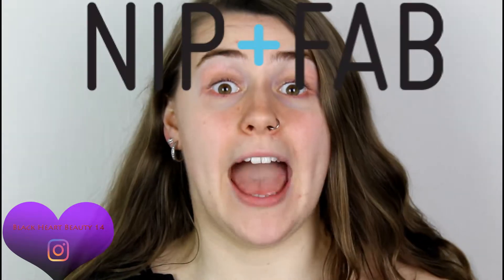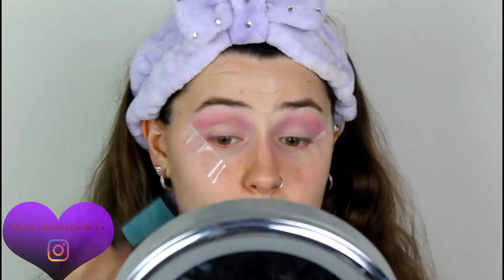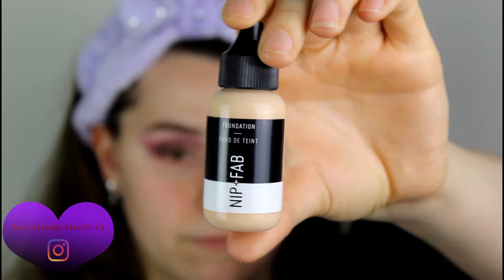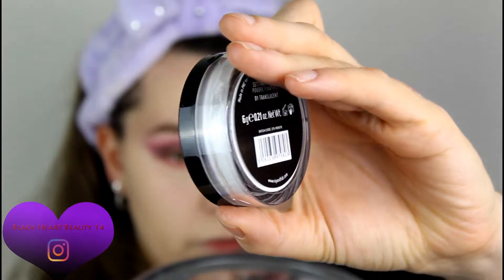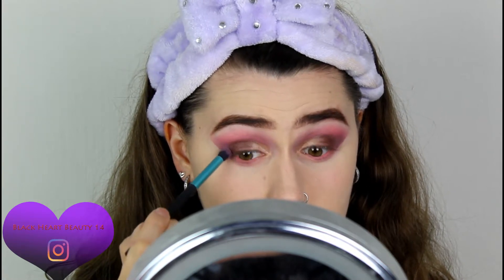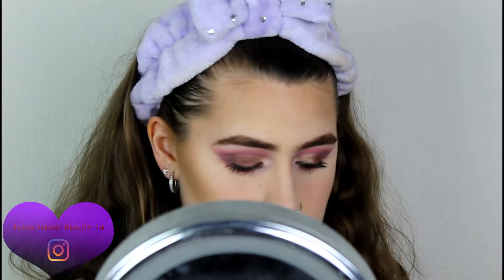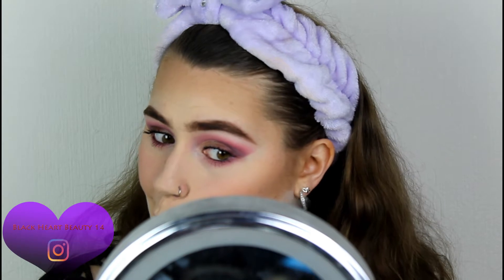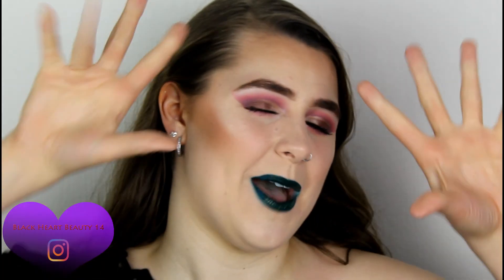Full face of Nip and Fab Cosmetics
this is my full face of Nip and Fab Makeup Hope you enjoy it

Face: rose gold essence primer,

Nip and Fab concealer 01
 nip and fab Foundation 05
nip and fab setting powder translucent,
 the fab Travel palette 01 light to medium,
 nip and fab illuminating fixing mist

Eyes: nip and fab eyeshadow palette 05 Wonderland,
 nip and fab eye pencil 01 black
mascara Revolution black

Lips: nip and fab lip topper O3 galactic nip and fab liquid lipstick 65 Cool Mint

Eyebrows: nip and fab eyebrow pencil 02 Brown